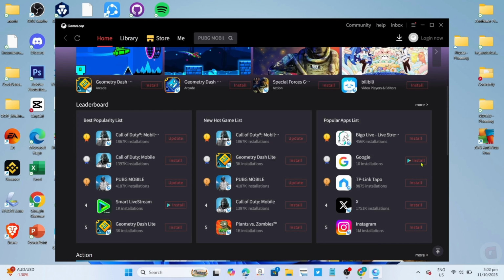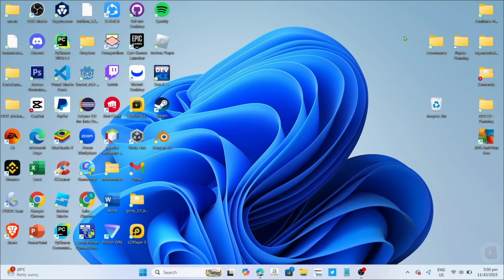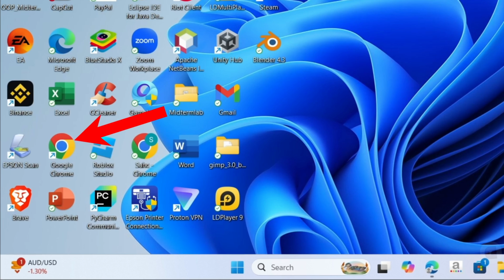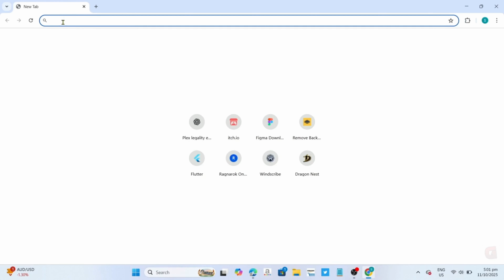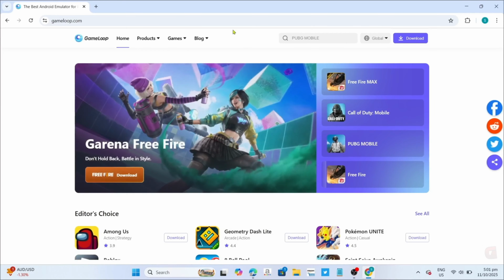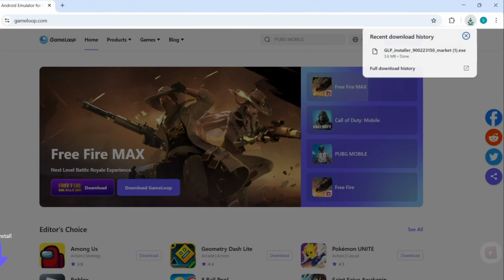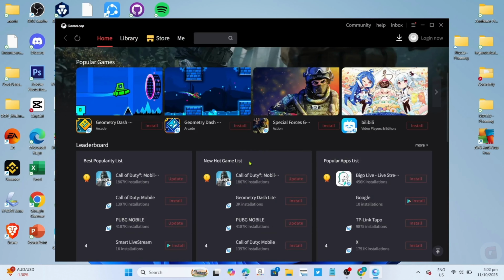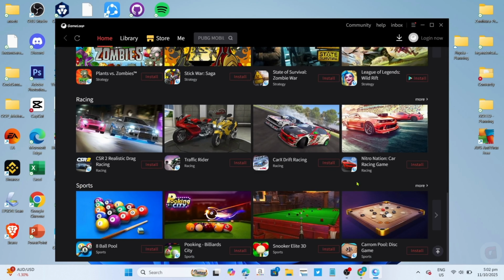How to Install GameLoop Emulator for Free on PC or Laptop - Full Guide (2025)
Learn how to install LDPlayer Emulator for Free on PC or Laptop in this quick tutorial video.